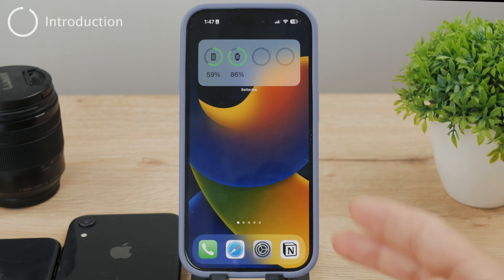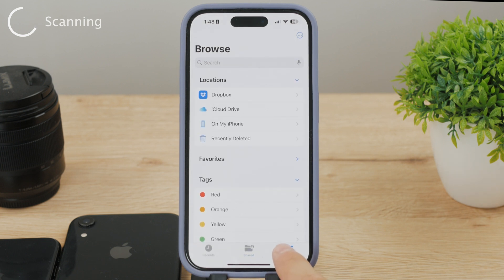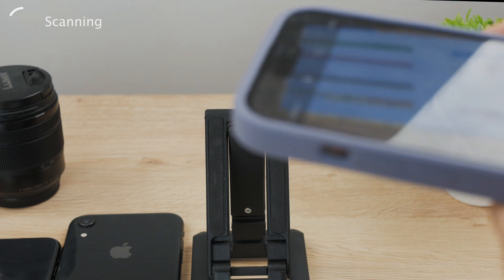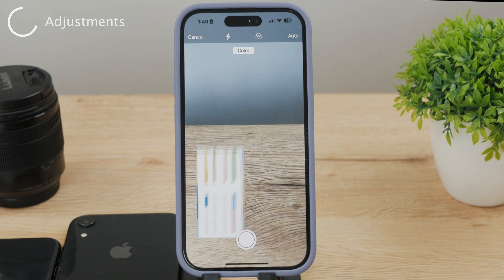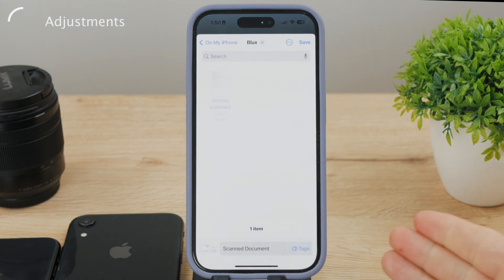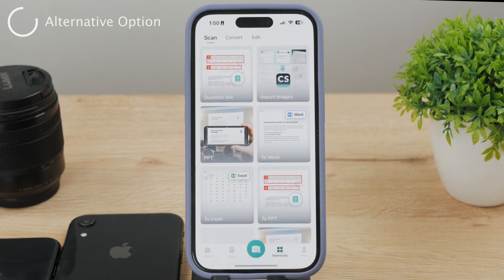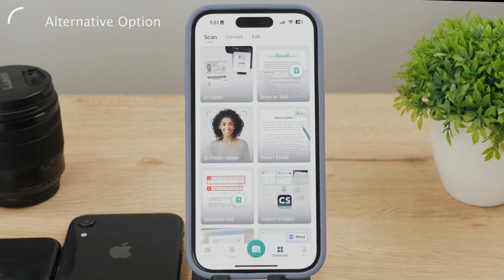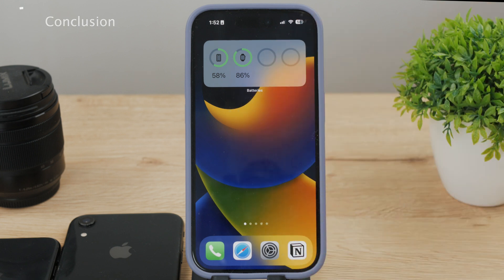How to Scan a Document on iPhone (2023)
So here is how you can scan a document on the iPhone. In this video, I'm talking about 2 possible ways how you can do it. It's a really simple process but it also depends on how advanced you want your documents to be.

Timestamps:
0:00 iPhone Scanner
0:16 Scanning
1:29 Adjustments
2:45 Alternative Option
4:00 Conclusion